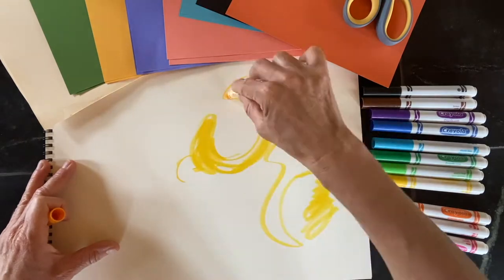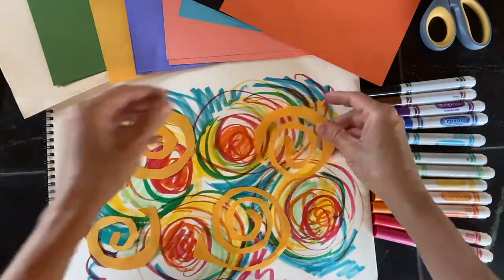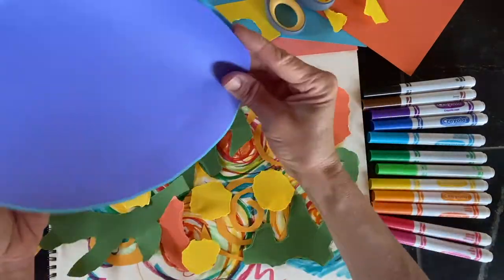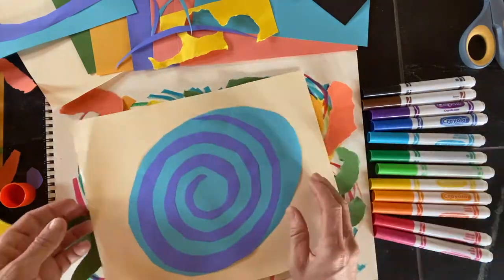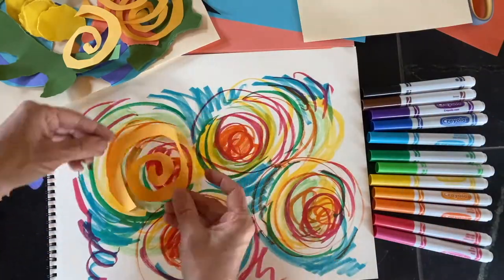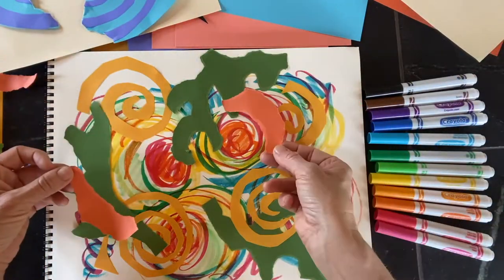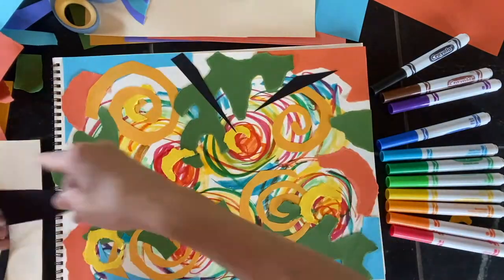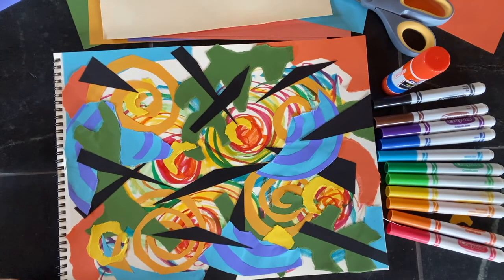Art Making with Ms. Aimee: Abstract Autobiographies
Inspired by the work of Robert Reed, Ms. Aimee uses collage to create her own abstract art imbedded with personal meaning. Born in Charlottesville, Virginia in 1938, Reed served as Yale’s only tenured African-American art professor for the duration of his career. Reed created 'San Romano, Jefferson Red Devil' as part of a series that used color, line, and shape to reference his alma maters—Jefferson School, Jackson P. Burley High School, Morgan State University, Yale University—and the Italian Renaissance painting by Paulo Uccello. He described this autobiographical work as “a pictorial stew…suspended in the cultural broth of Virginia memories and earth.”